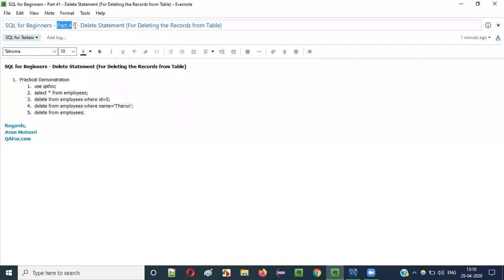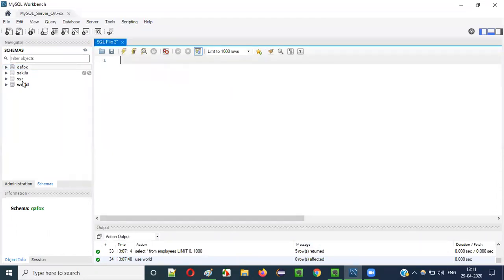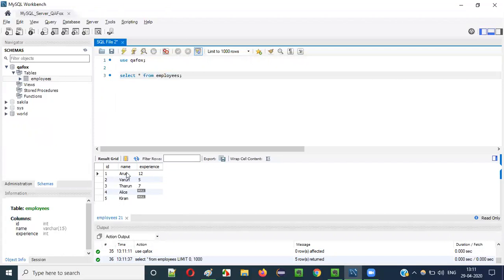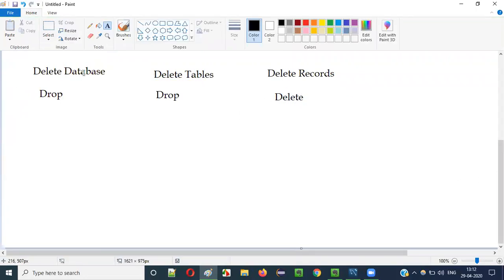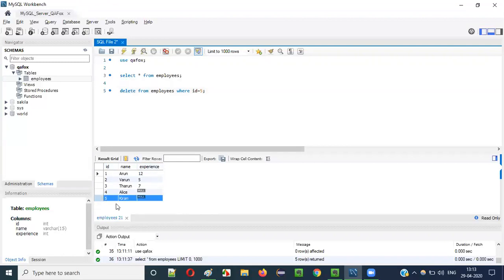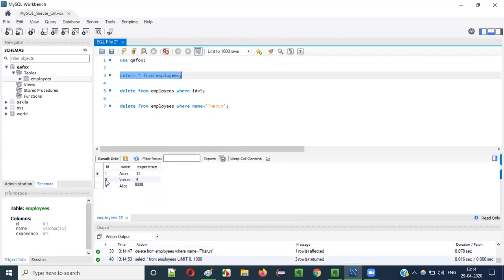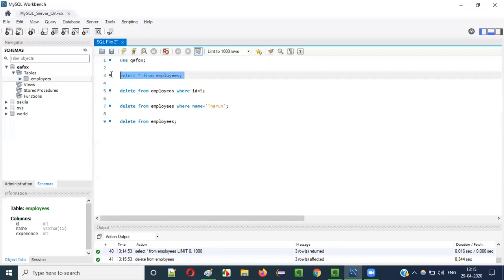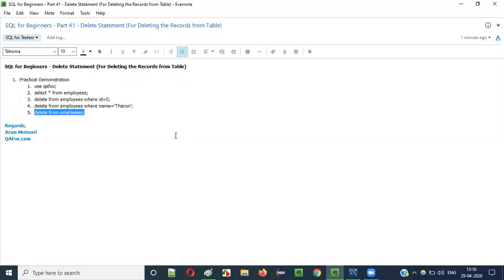SQL - Part 41 - Delete Statement (For Deleting the Records from Table)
In this video, I have explained and practically demonstrated using the Delete Statement in SQL statements.